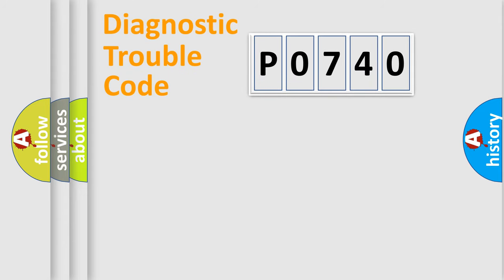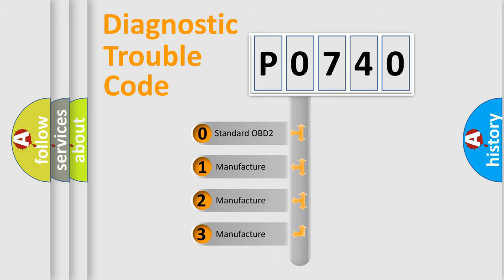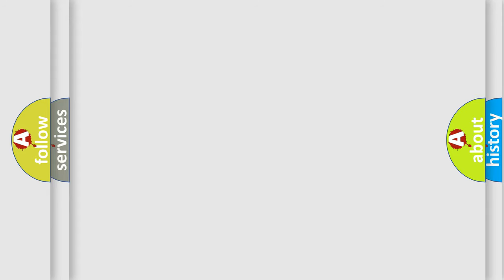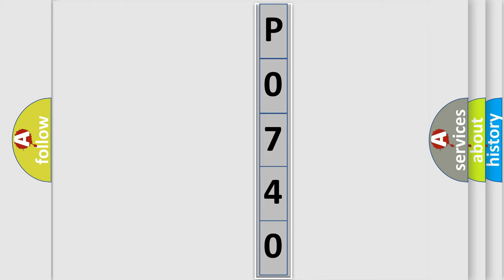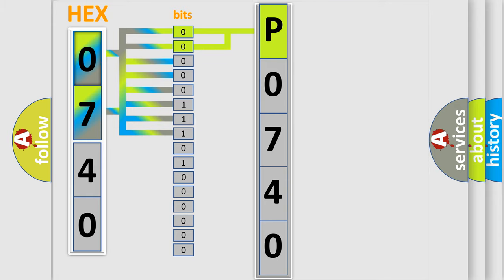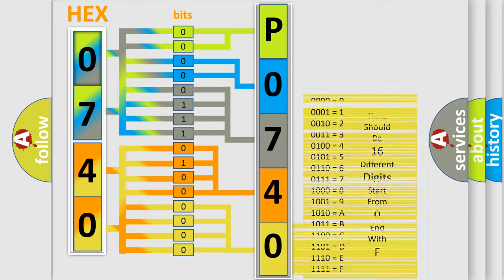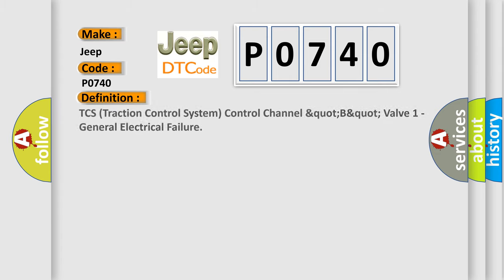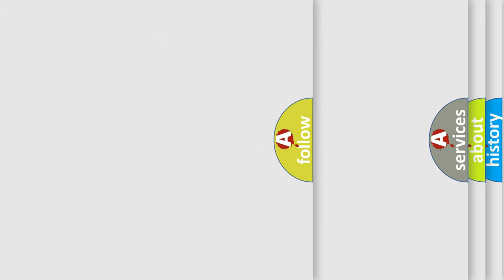DTC Jeep P0740 Short Explanation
Contents:
0:21 Basic DTC analysis according to OBD2 protocol standard.
1:48 Insight into programming
2:58 A diagnostically understandable description of the Diagnostic Trouble Code
3:05 Basic error definition

Make:
Jeep
Code:
P0740
Definition:
TCS (Traction Control System) Control Channel &quot;B&quot; Valve 1 - General Electrical Failure
Description:
A stability control solenoid valve fault is detected.
Cause:
Stability Control Solenoid Valve Fault